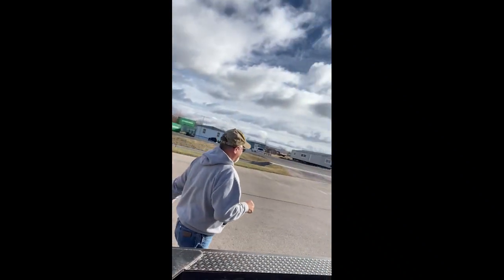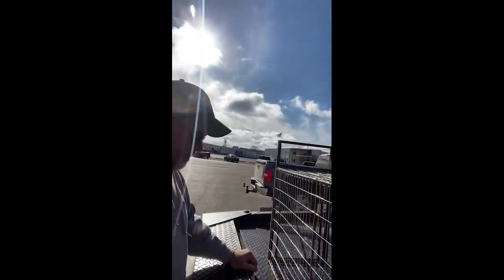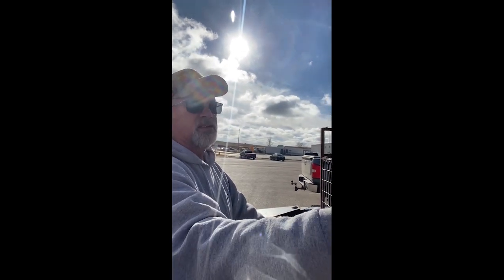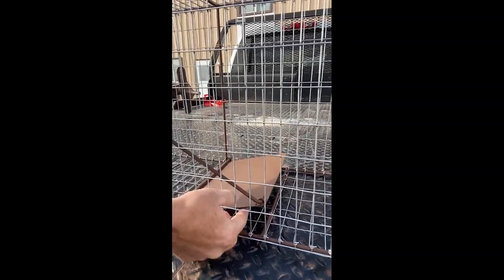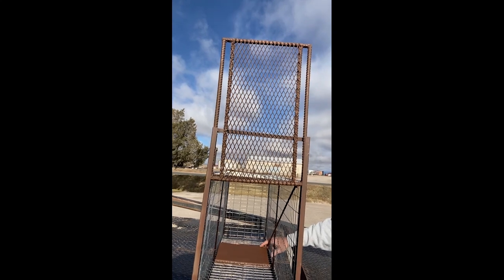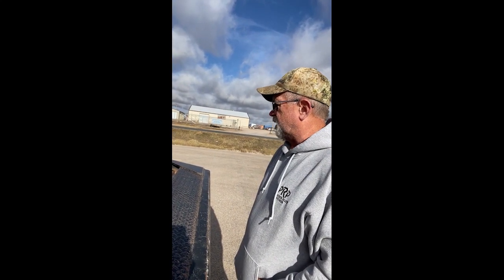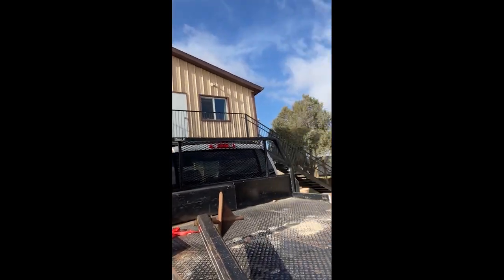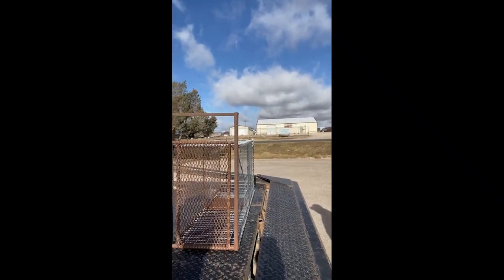bobcat cage trap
Built 2 cage traps for trapping bobcats.